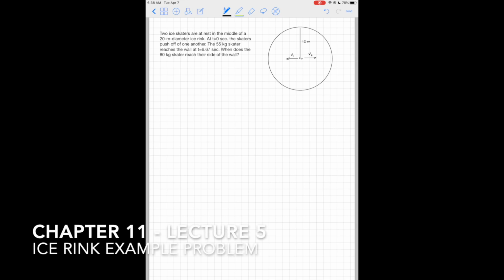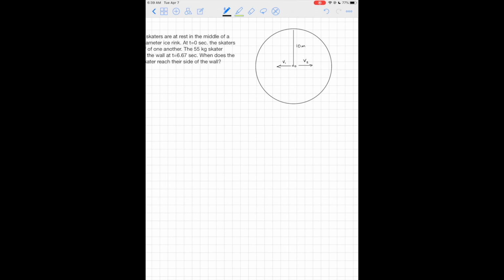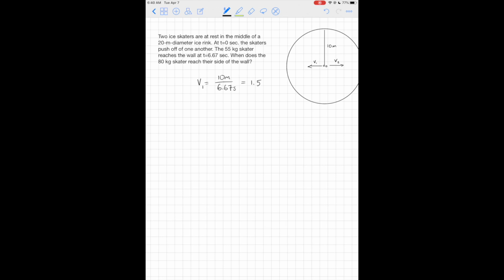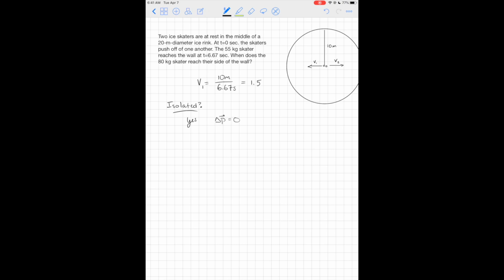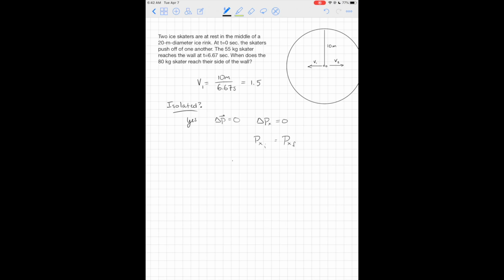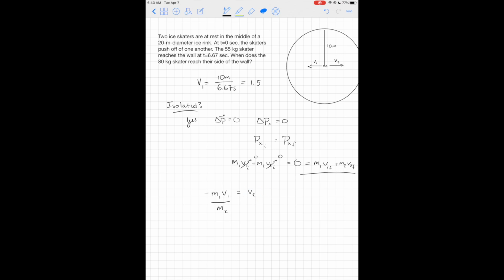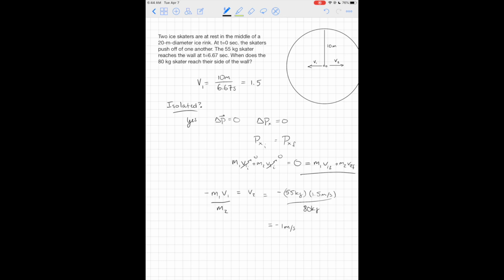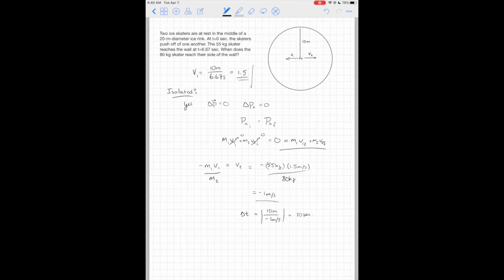PHY 2400 - Chapter 11 - Lecture 5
A worked example demonstrating the conservation of momentum of two ice skaters.